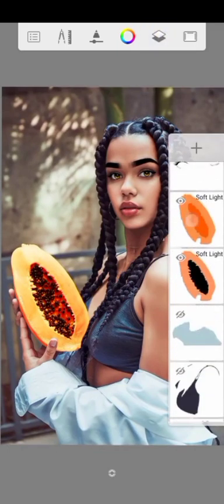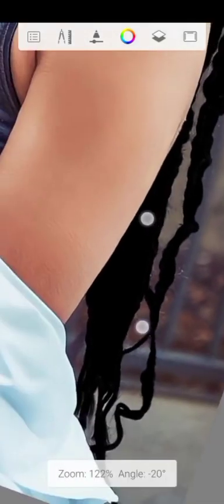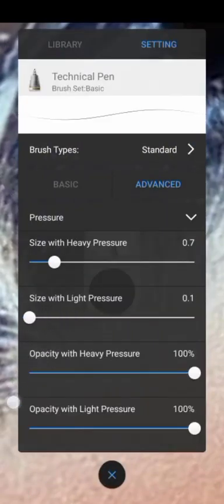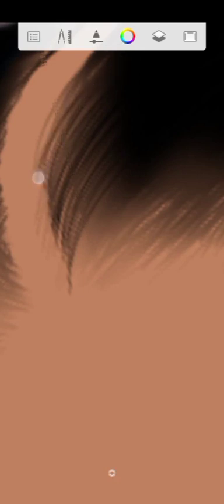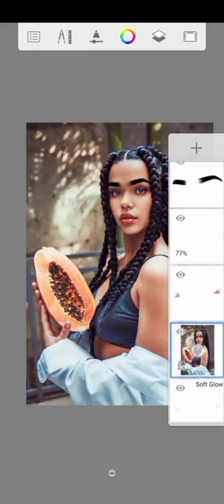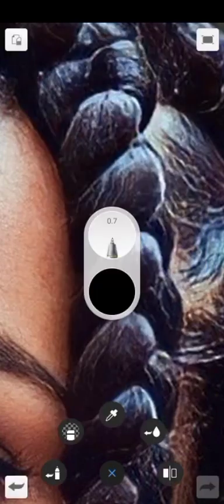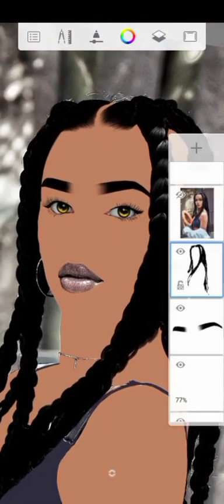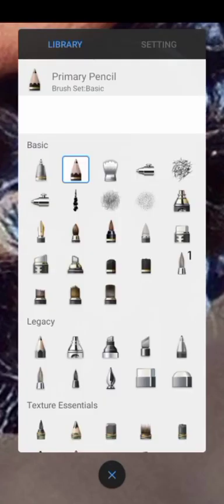How to smudge paint using your smartphone 2